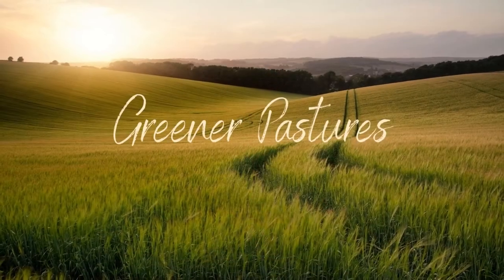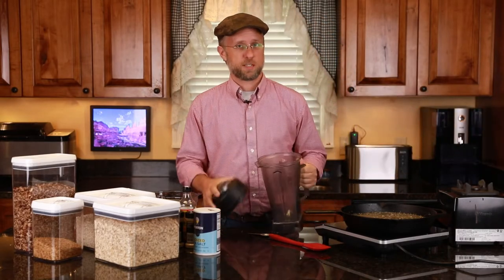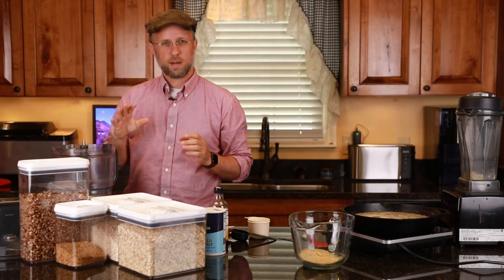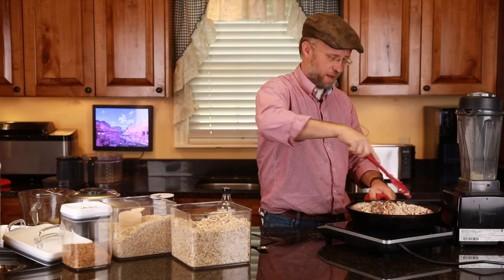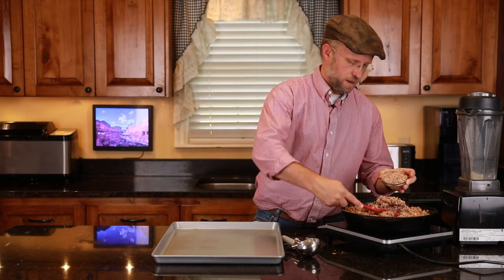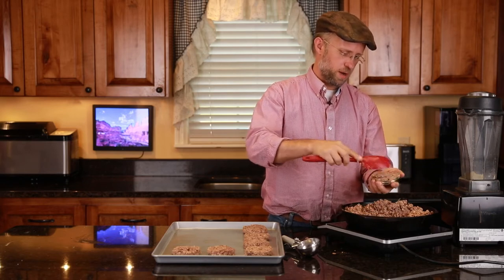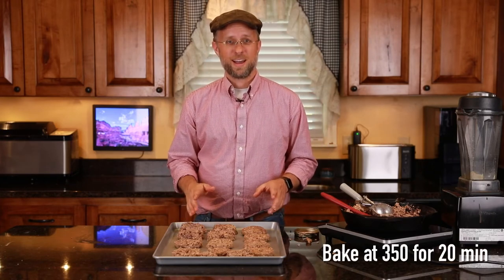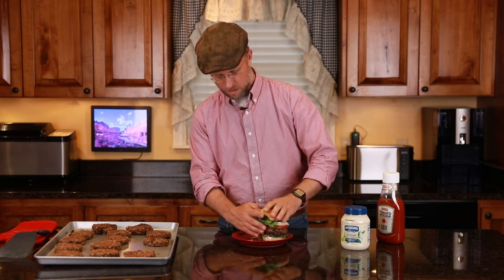Pecan-Oat Burgers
Recipe:
(NOTE: In the video I mistakenly placed only 1 teaspoon of onion powder.  It calls for 2.  Also, please note that this burger isn’t spicy.  Feel free to add a few more seasonings if you wish.)

4 1/2 c. Water
1 t. Garlic Powder
1 t. Basil
2 t. Onion powder
1 t. Salt
4 1/2 c. Pecan Meal (4 c. Pecan Halves)
3 c. Old-Fashioned Oats
1 c. Quick Oats
1/4 c. Flax Meal

Bring water, garlic powder, basil, liquid aminos, onion powder, and salt to a boil in a large saucepan.  Remove from heat and add pecans, oats, and flax meal to liquid mixture.  Stir dry ingredients in wet.  Allow mixture to rest for 15 minutes for dry ingredients to absorb the liquid.
Form burgers using 1/4-1/3 c. of mixture.  Place on a cookie sheet lined with parchment paper sprayed lightly with PAM.  (Note I just used a non stick pan.)
Bake at 350 for 20 minutes.  Turn burgers and bake for an additional 20 minutes.

Makes approx 18-22 burgers.

Taken from Step Fast Recipe Box, modified by heath ministries at Greeneville Seventh-day Adventist Church.